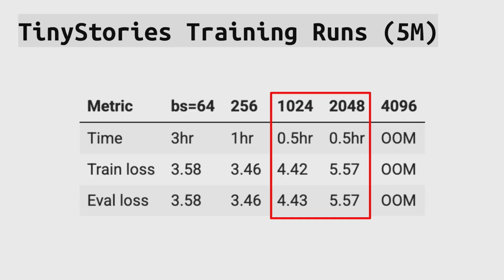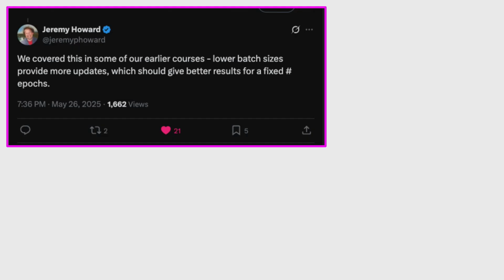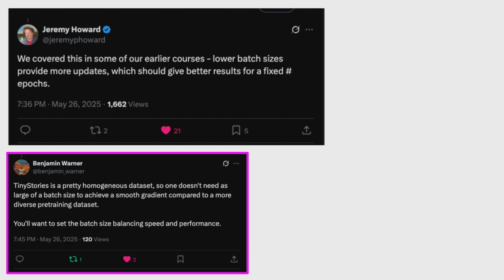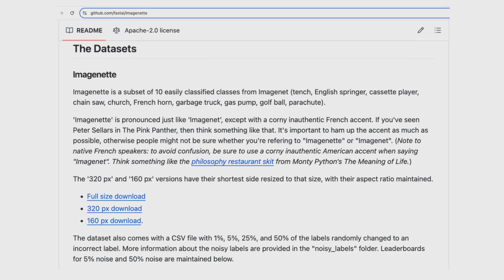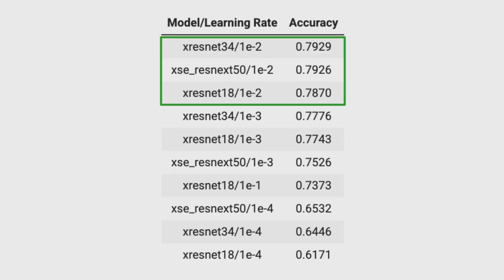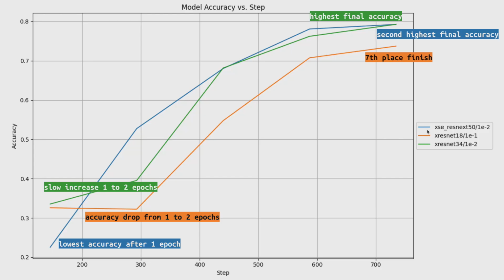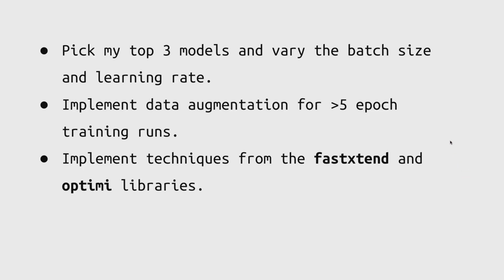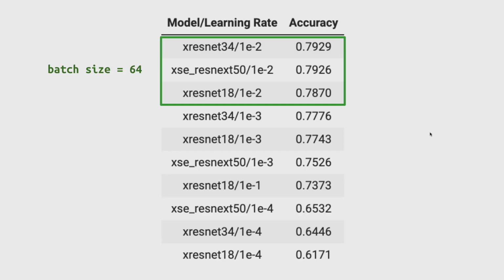First Experiments with the fastai Imagenette Dataset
In this video, I'm sharing my initial Imagenette experiments! This project spun off from my TinyScaleLab work and some surprising batch size results.  After some great community feedback, I'm taking on Imagenette to build more intuition about the relationship between batch size, learning rate and downstream performance.

Here's what I cover:

- Motivation: Why I'm tackling Imagenette.
- Initial Experiments: My first 5-epoch runs (batch size 64) with xresnet34, xse_resnext50, and xresnet18 using various learning rates.
- Key Findings: Interesting patterns with learning rates (1e-2 was often best) and xresnet18's strong performance.  I also look at some noteworthy accuracy curves.
- Next Steps: I'll focus on varying batch size and learning rate with my top models.  The goal is to build intuition by making small, targeted changes to improve performance.  Longer runs will involve data augmentation, different optimizers and loss functions.